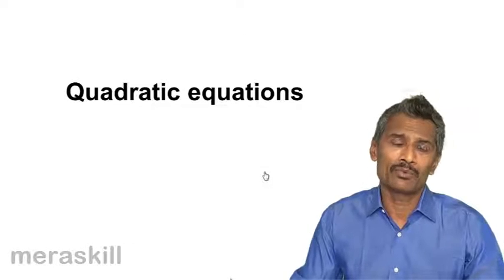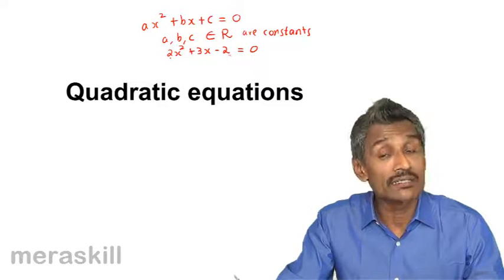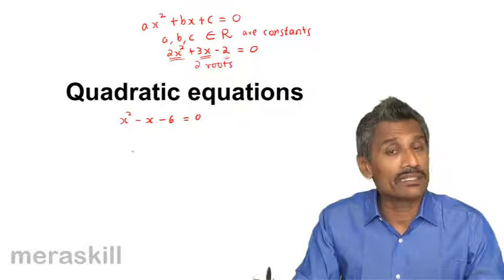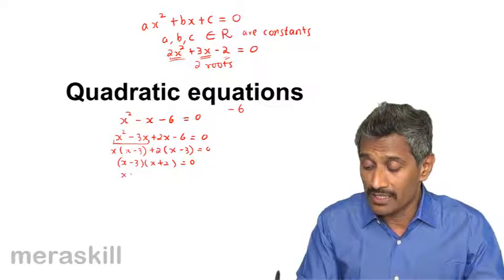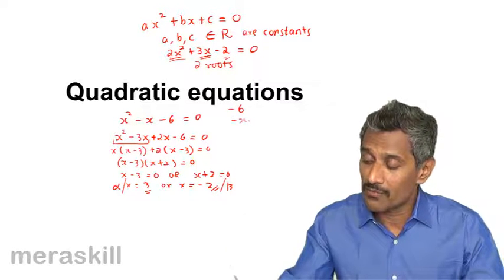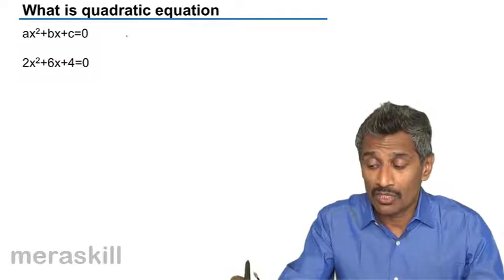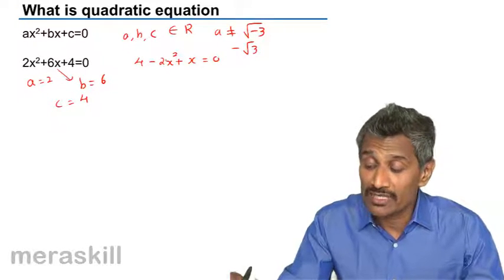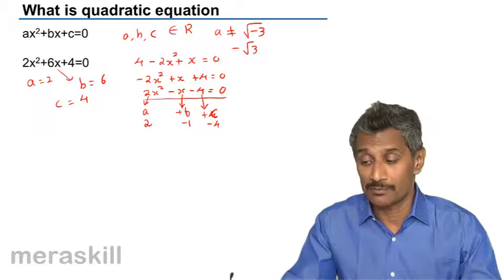What is Quadratic Equation | CA CPT | CS & CMA Foundation | Class 11 | Class 12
Learn Equation, Simple Equation, Simultaneous Equation with 2 and 3 variables, Cubic Equations, Equations and Coordinate Geometry.